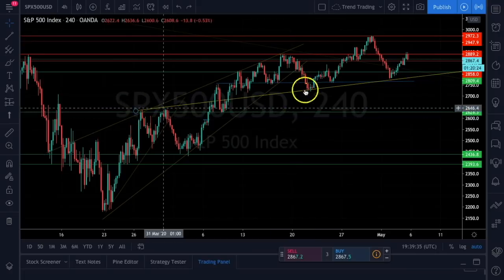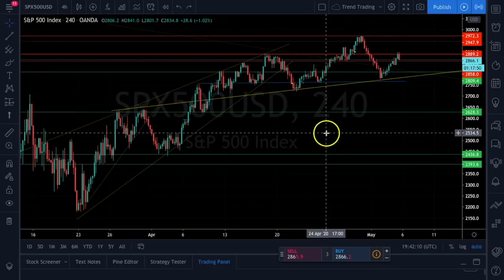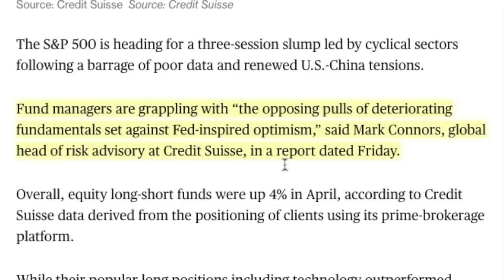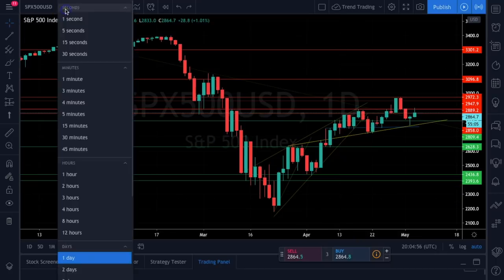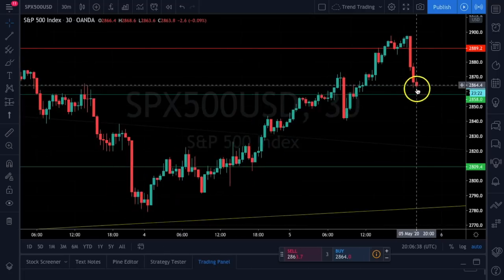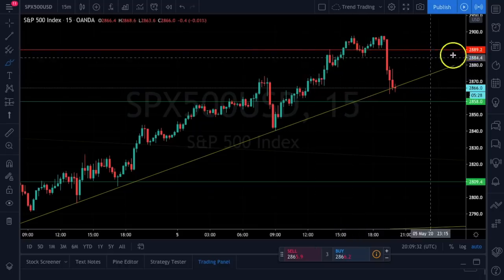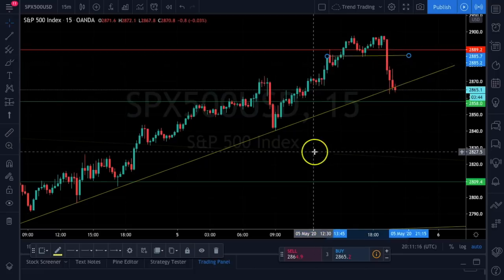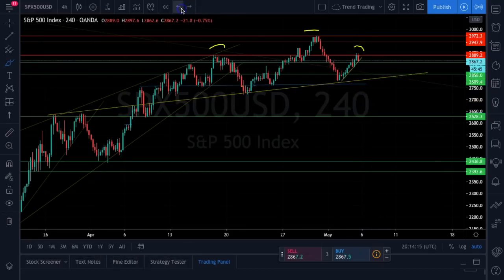Market View: S&P 500 Technical Analysis, HEAD & SHOULDERS FORMING? INCOMING CRASH?!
In this video we will take a look at the S&P 500’s price action today and review the important technical levels to see if a V-shaped recovery is taking place in light of the Fed put or if the decorating economy will cause the market to sell off again revisiting the lows and even going onto make lower lows.

Q. What charting platform are you using?

A. TradingView for chart analysis and I trade S&P 500 (all hours) with my FX broker,

► Get 1 Free Stock on WeBull when you deposit any dollar amount (Valued up to $1400)